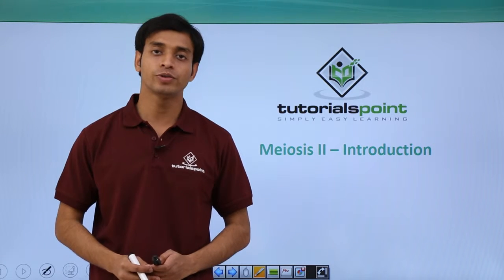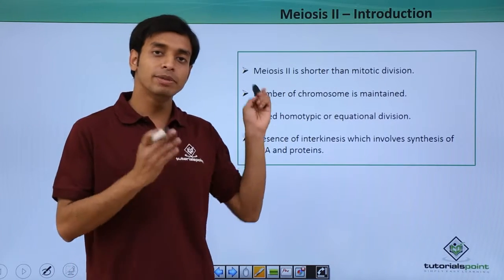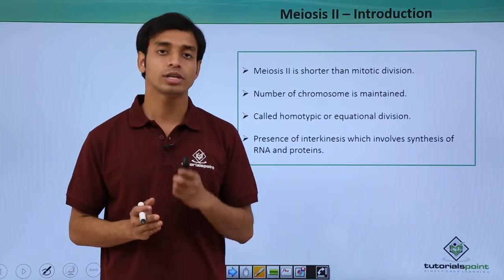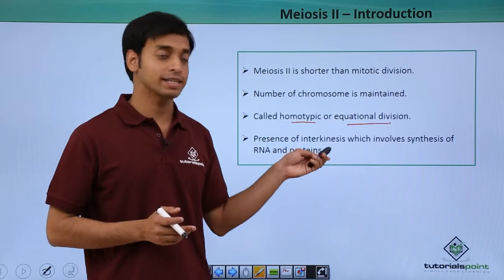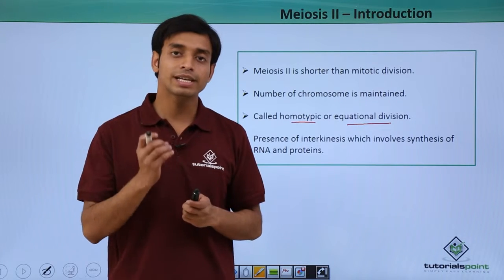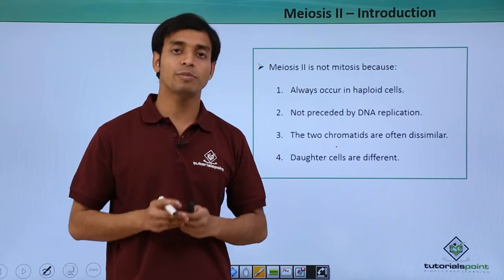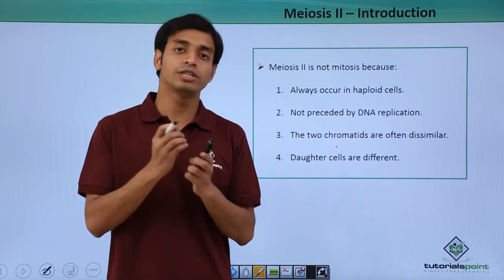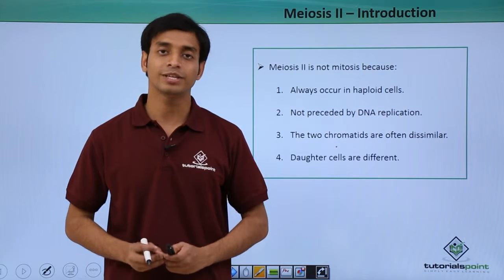Class 11th - Meiosis-II – Introduction | Cell Cycle and Cell Division | Tutorials Point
Meiosis II - Introduction